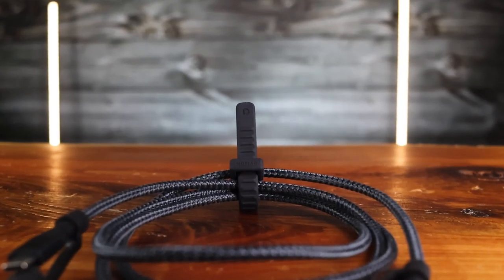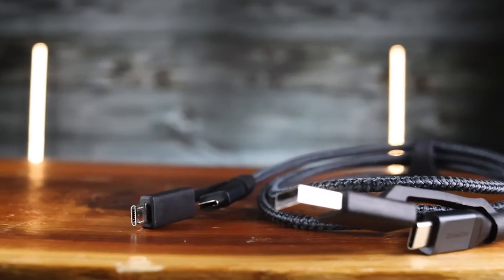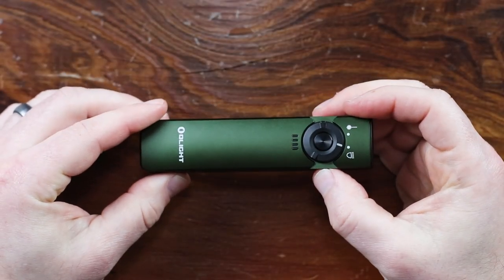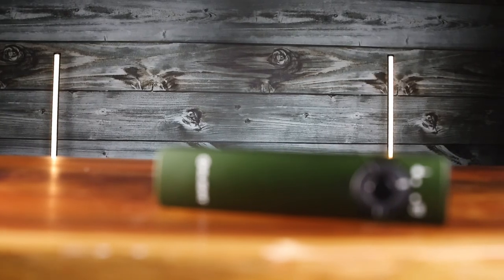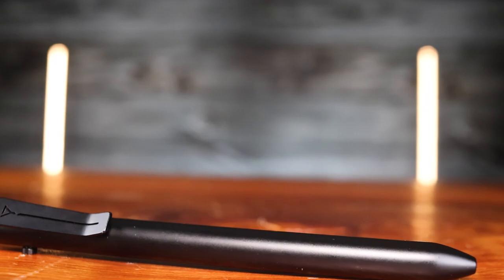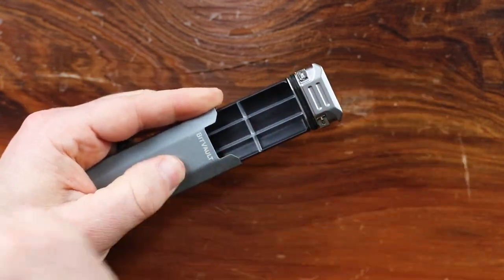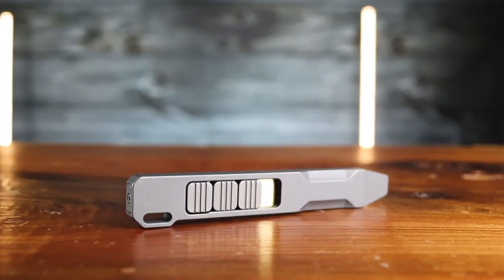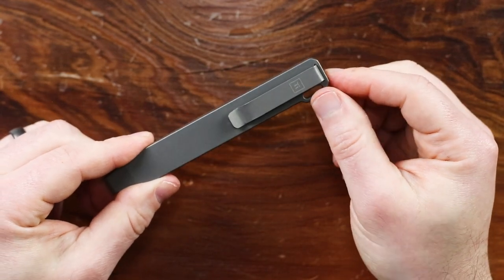Everyday Carry For March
It's a new month which means new gear. This month, we're looking at some edc gear from @olightworld  @bigidesign @LeverGear  @NomadGoods and Refyne!

FEATURED PRODUCTS

Timestamps:
0:00 - 0:38 Intro
0.:39 - 1:28 Universal Cable
1:29 - 2:27 Arkfeld Flashlight
2:28 - 2:56 EP1L Pen
2:57 - 3:48 Bit Vault
3:49 - 4:47 Ti PryBar